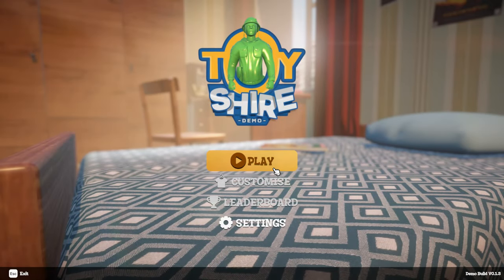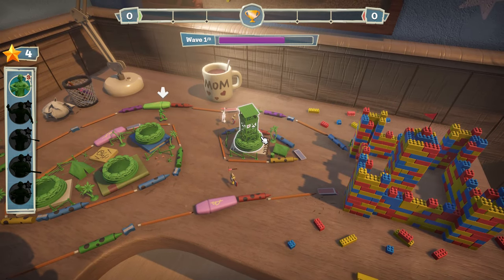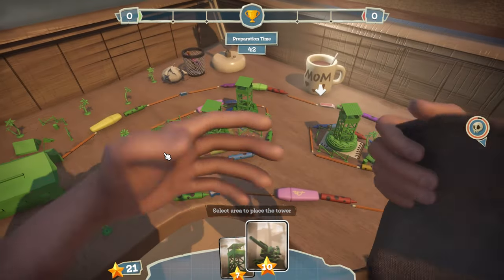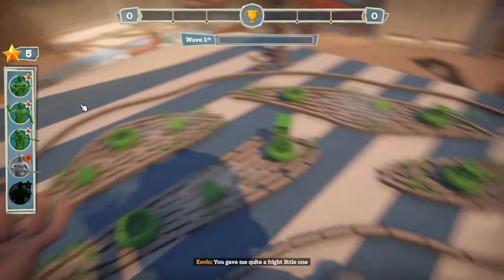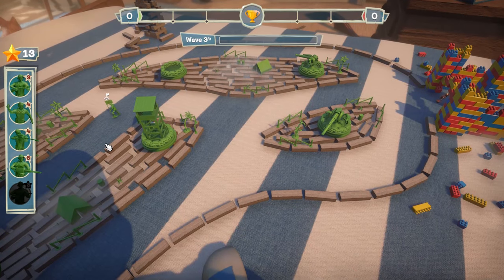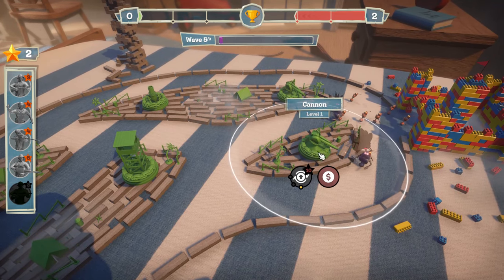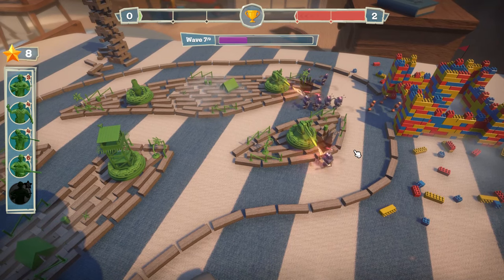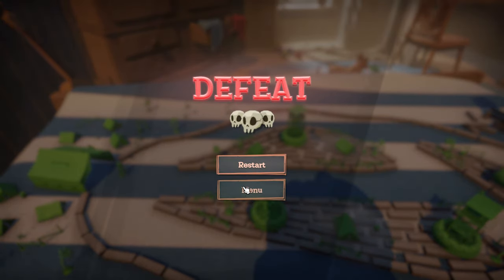Deploying GREEN ARMY MEN Defenses in NEW Battle Simulator! - Toy Shire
Deploying GREEN ARMY MEN Defenses in NEW Battle Simulator! - Toy Shire Army Men Tower Defense Game

This is my third channel behind DaleyTactics and my LEGO channel DaleyBricks. This channel is something I'm trying to do regular battle simulator uploads to, but I occasionally miss a week or two if things get crazy. I primarily play Ancient Warfare 3, Total Tank Simulator, and Ravenfield over here. But feel free to tell me other games you'd like to see!